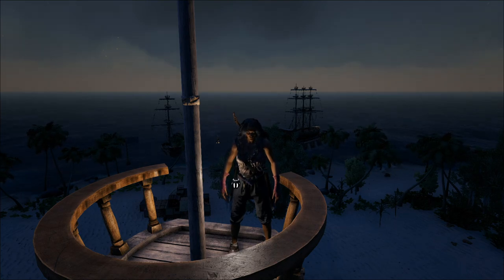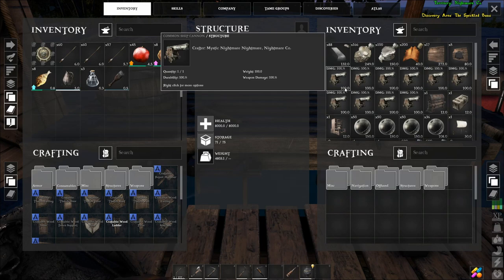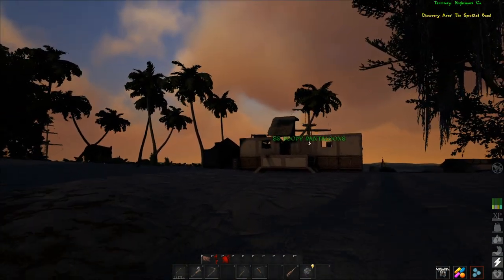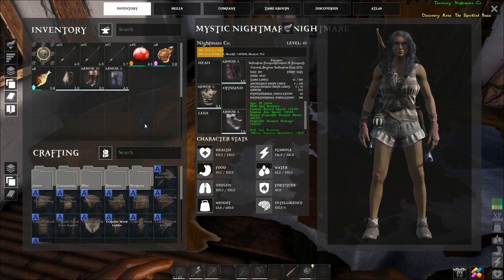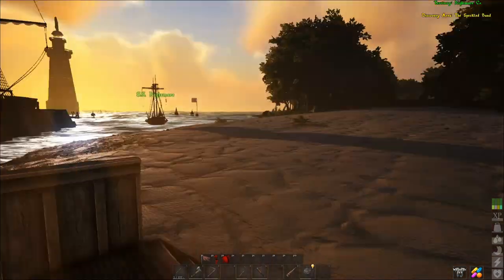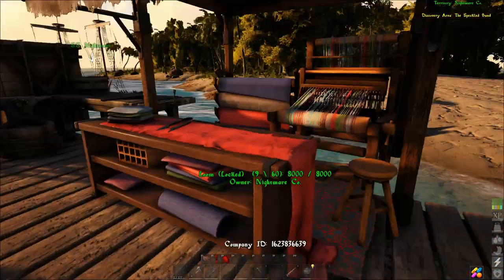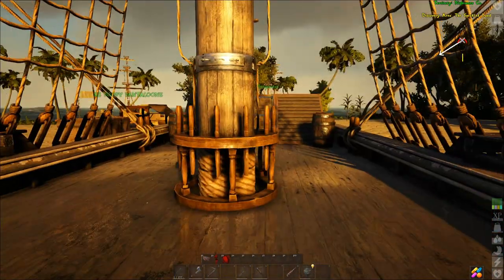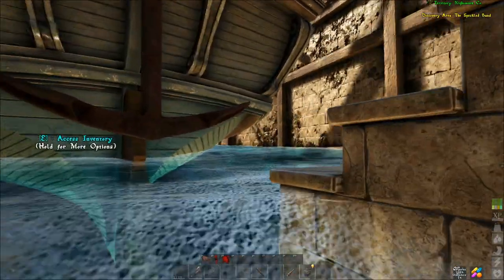Atlas S1E3 (Sailvation Server) Fastest Schooner vs Ship of The Damned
New Atlas Gameplay / Let's Play from the makers of Ark Survival Evolved, Wildcard Studios! ATLAS: The ultimate pirate survival MMO of unprecedented scale with 40,000+ simultaneous players in the same world. Join an endless adventure of piracy & sailing, exploration & combat, roleplaying & progression, settlement & civilization-building, in one of the largest game worlds ever! Explore, Build, Conquer!

PC Specs -
Motherboard: Gigabyte x99 Designare EX (rev 1.0)
CPU: Intel i7 6900k (8 core 16 thread)
Memory: Dominator Platinum 16 GB (x4) (64 GB Total)
Liquid Cooling: EKWB 240 Performance liquid cooling system.
SSD: Samsung 850 Pro (1t) SSD
PSU: EVGA 1000 Platinum PS